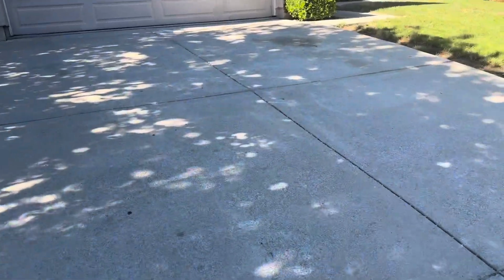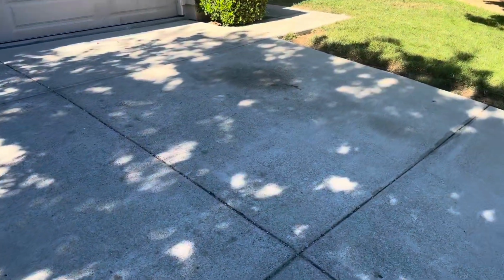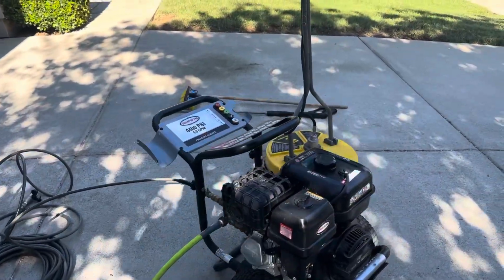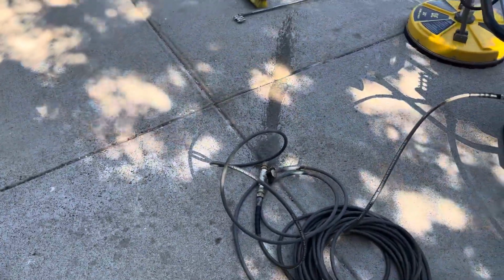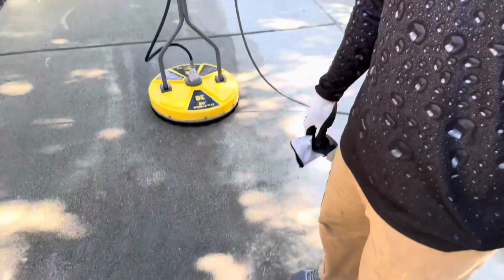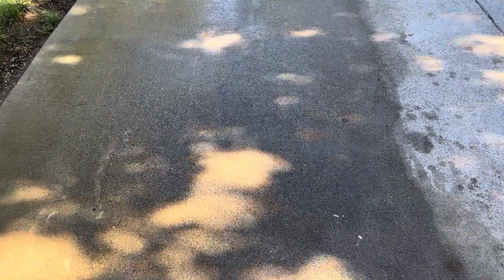How to Remove Oil Stains From Concrete. (muriatic acid) ￼howto